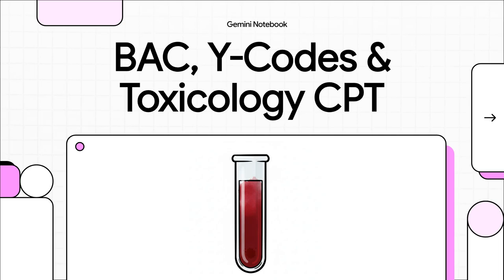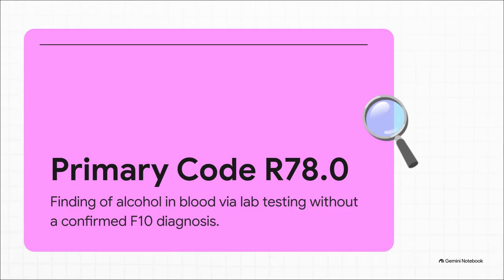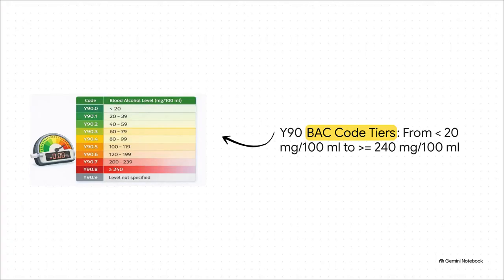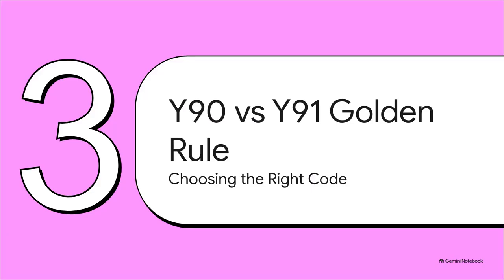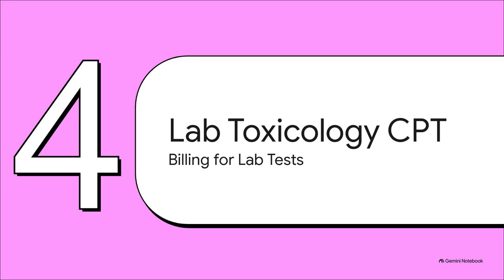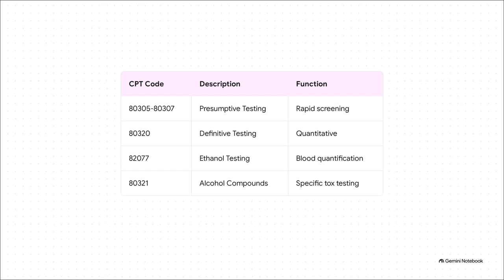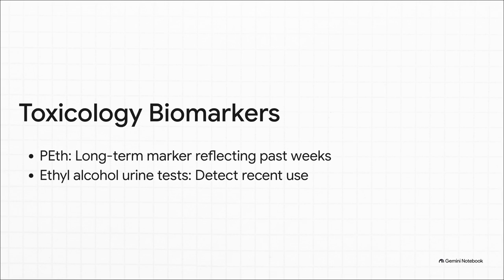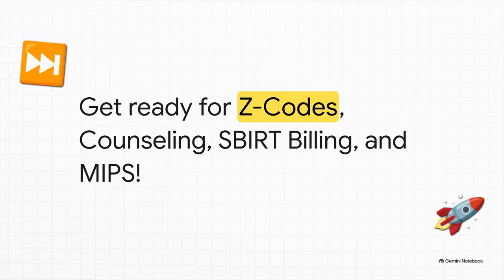Part 4: Blood Alcohol Concentration (BAC), Y-Codes & Toxicology CPT